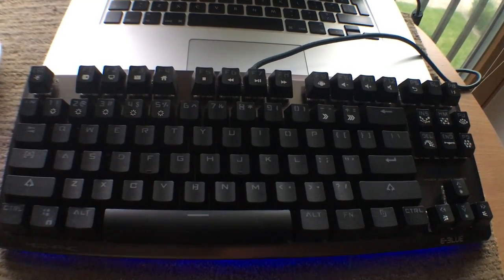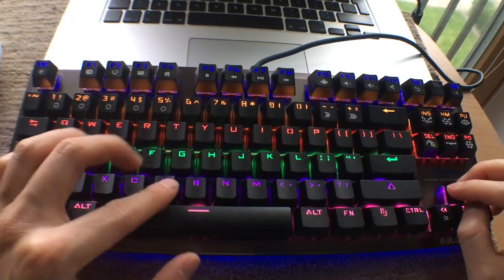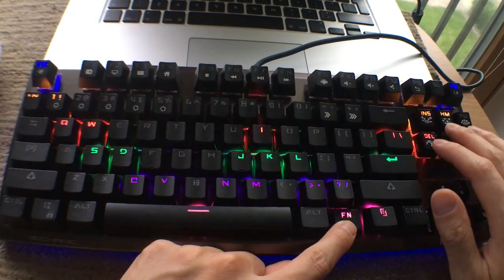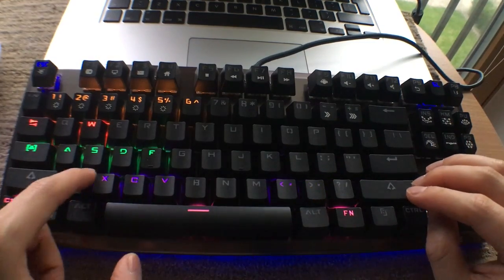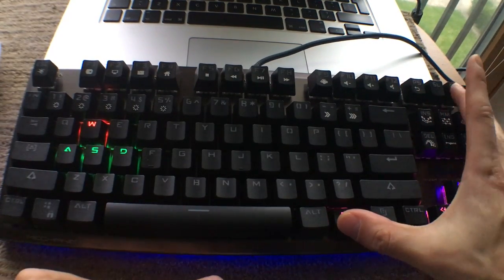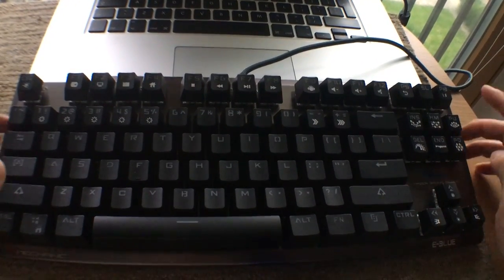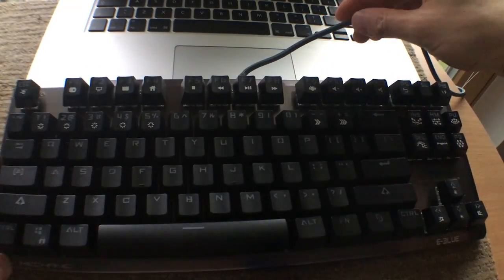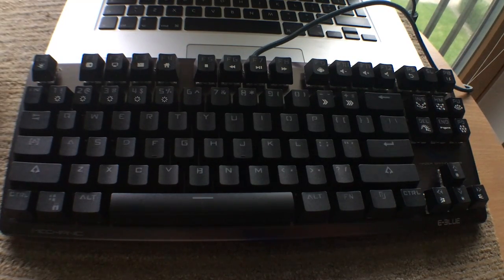E-Blue K727 MAZER Mechanical Gaming Keyboard 87 Keys Review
Lowest Price on Amazon